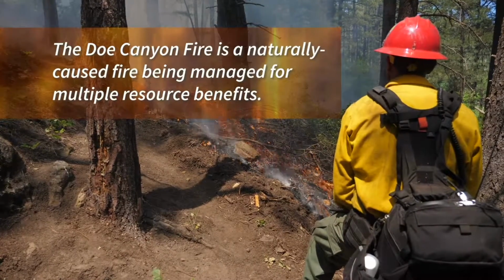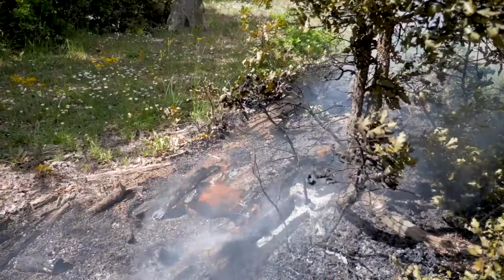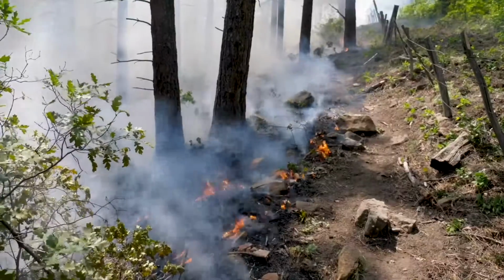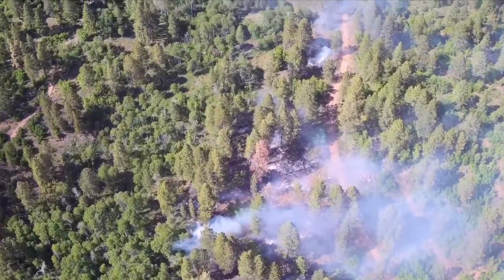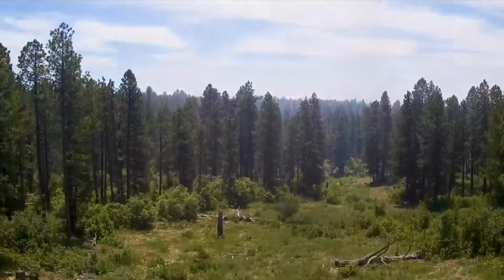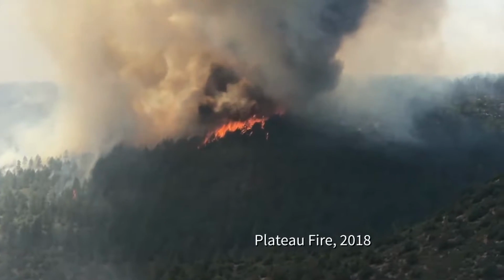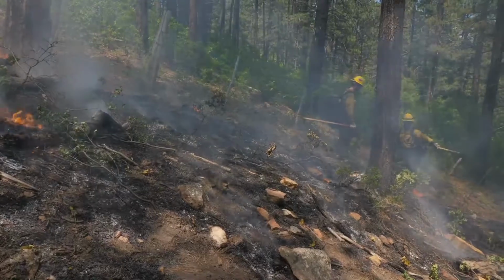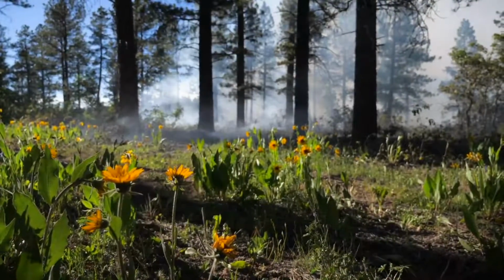👀 Doe Canyon "A Good Fire"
The Doe Canyon Fire was a low-intensity fire that was allowed to burn under the objectives of the San Juan National Forest Lands and Resource Management Plan. The fire was managed to allow the natural caused wild land fire to perform its historic ecosystem role of cleaning up the forest floor of deadwood and pine litter, and returning nutrients to the soil.